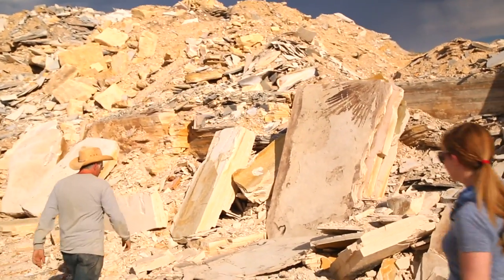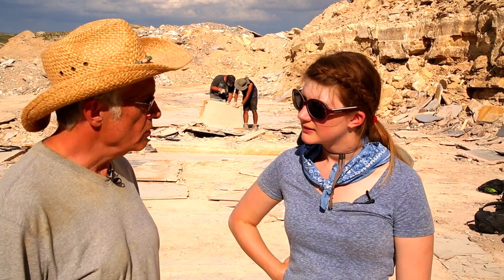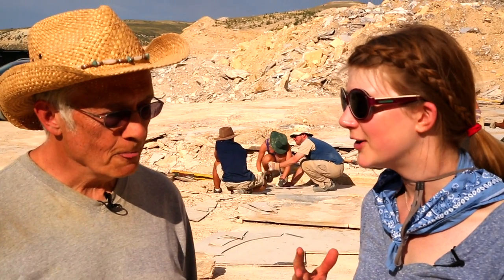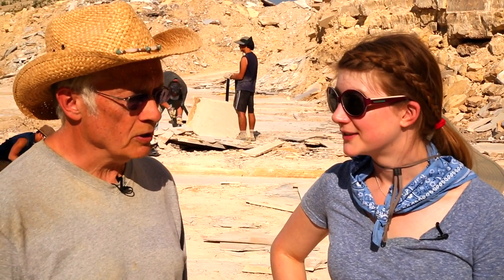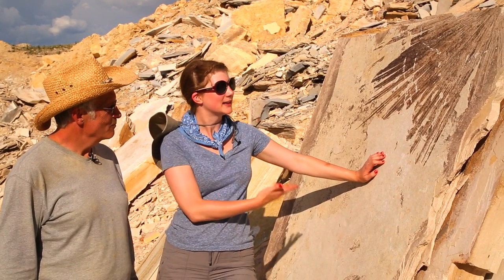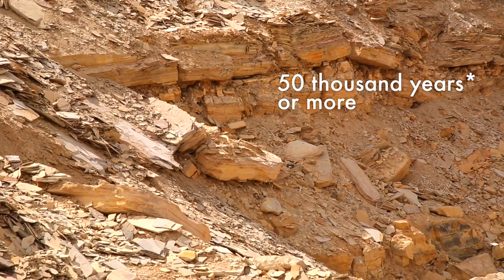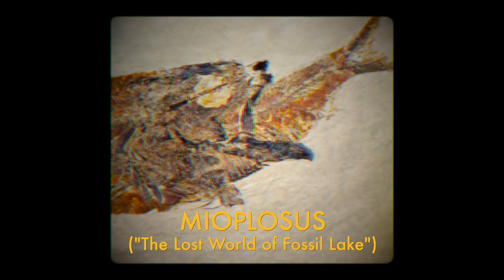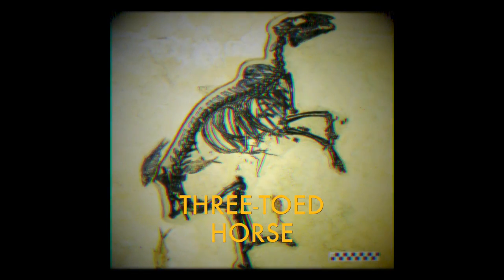Fossil Fish, Pt. II: A History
Join us for Part II in our quest to uncover the tropical world of ancient Fossil Lake! Palm trees in Wyoming! Sex in the fossil record!

Check out "Lost World of Fossil Lake: Snapshots from Deep Time," by Lance Grande
Gems and Gemstones: Timeless Natural Beauty of the Mineral World, by Lance Grande

Big thanks to The Field Museum's Lance Grande, Jim Holstein, and Akiko Shinya for their assistance in making this video series possible.

Producer, Writer, Creator, Host:
Emily Graslie

Producer, Editor, Camera:
Tom McNamara

Theme music:
Michael Aranda

Created By:
Hank Green

Special Guest:
Lance Grande

Production Assistant:
Katie Kirby

Thanks to Derek Hennen, Tony Chu, Katerina Idrik, and Seth Bergenholtz who did a -fin-tastic job of subtitling and translating this episode!